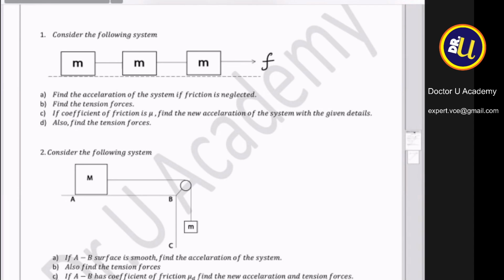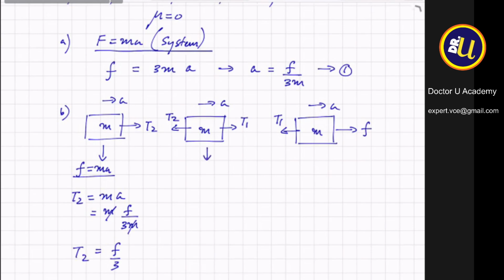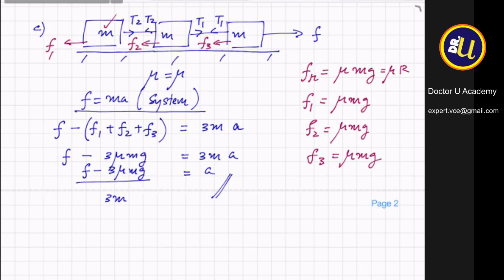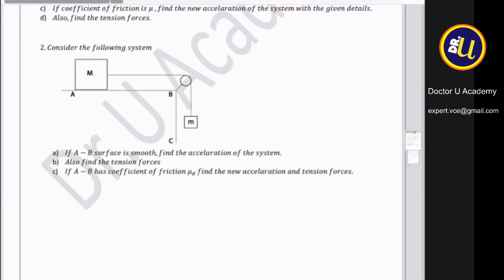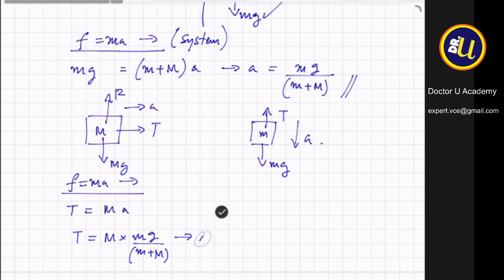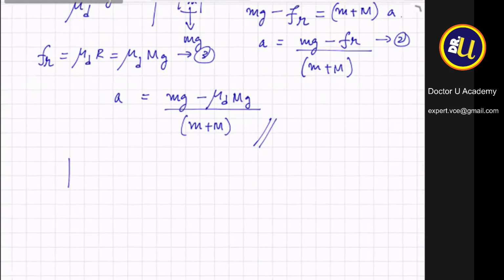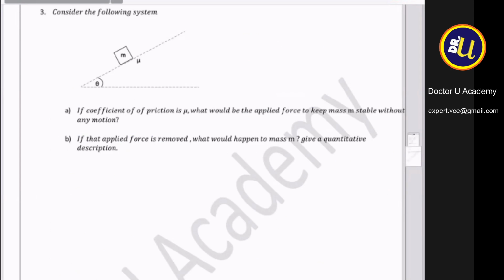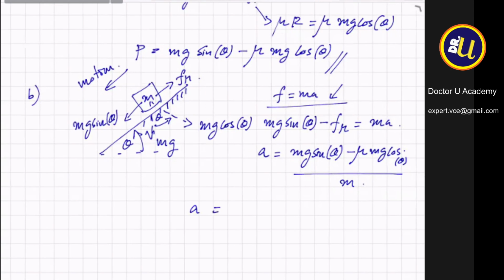VCE Physics: Newton 2nd law & Friction Discussion